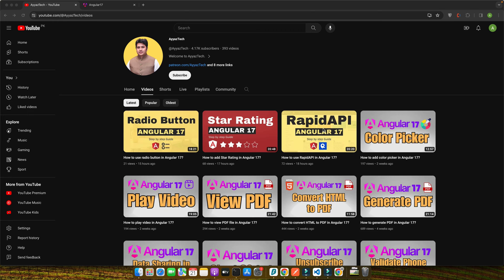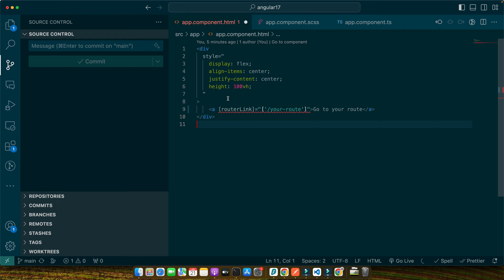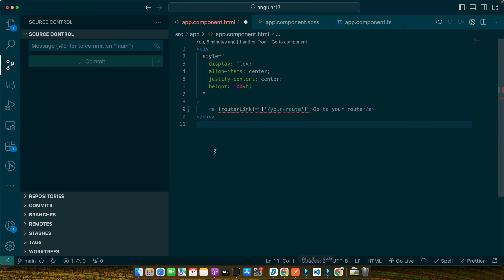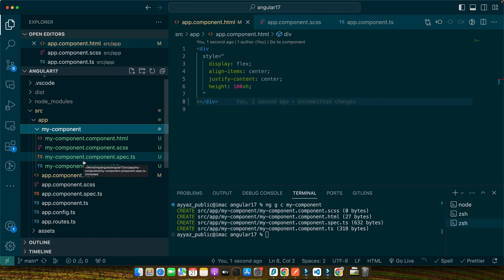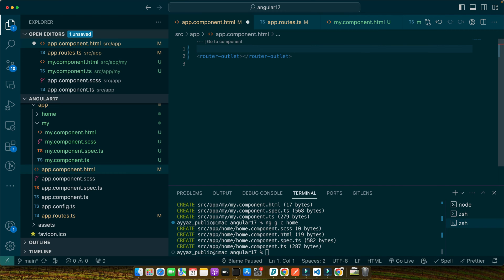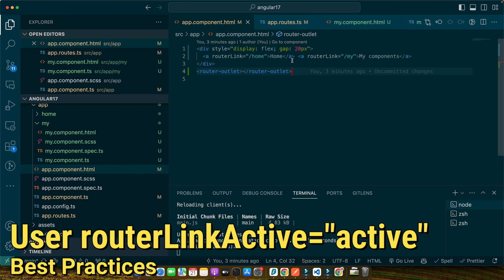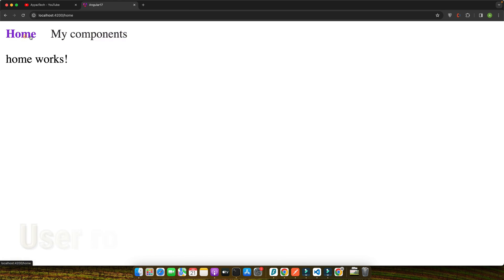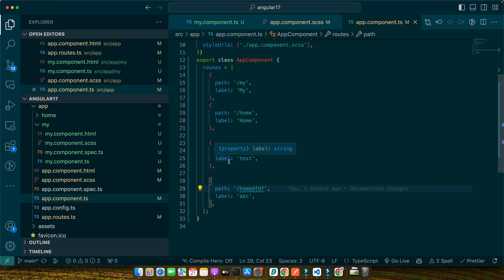How to Add RouterLink to Button in Angular 17?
Hostinger offers:
- Easy-to-use control panel
- 24/7 customer support
- 30-day money-back guarantee
- And more!

I covered the basics of Angular Router Link in this tutorial, explaining its importance in creating seamless navigation experiences for users. We started by setting up the Angular environment, implementing Router Link in a button within a component, discussing best practices, avoiding common pitfalls, and exploring real-world applications.

Chapters:
00:00:00 - Introduction to Angular Router Link
00:01:11 - Basics of setting up Angular environment
00:03:05 - Practical implementation of Router Link in a button
00:10:57 - Best practices for using Router Link effectively
00:15:53 - Common pitfalls to avoid when using Router Link
00:17:56 - Applying knowledge of Router Link in real-world scenarios
00:18:08 - Conclusion and further engagement with concepts